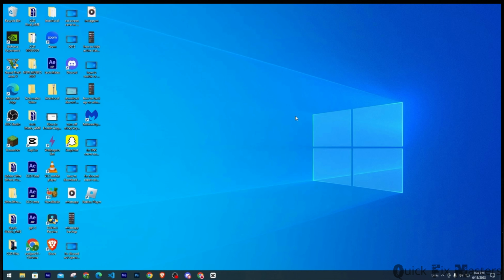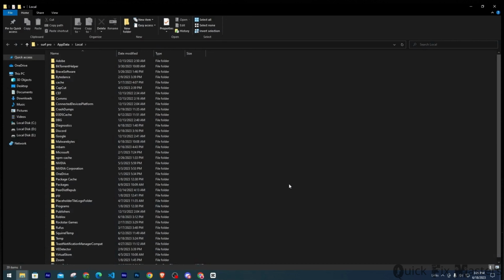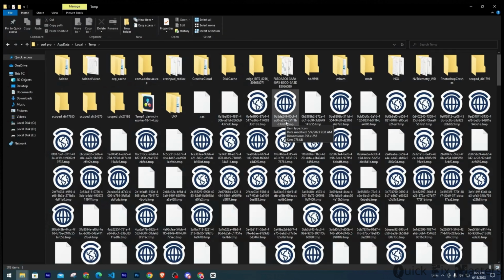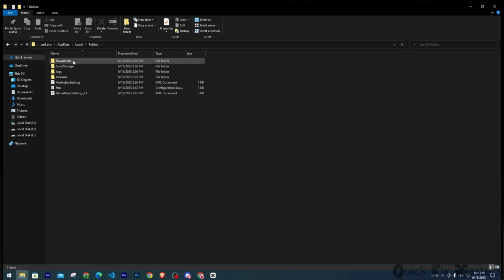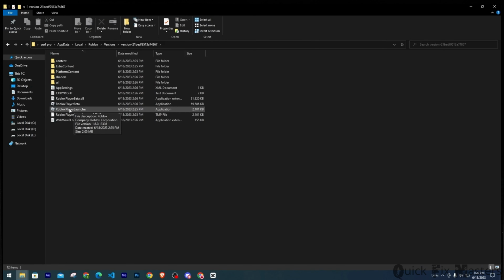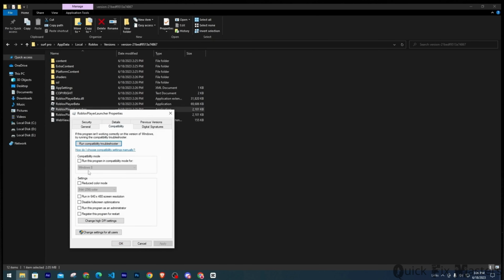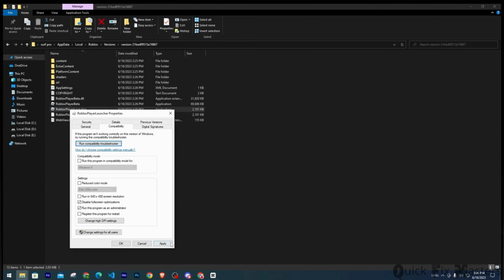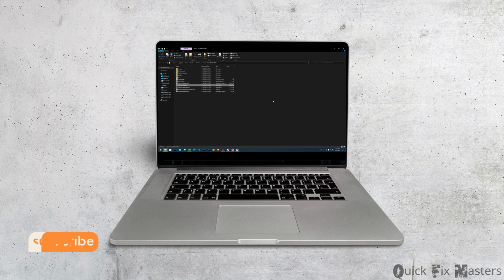HOW TO FIX ROBLOX FAILED TO CREATE DIRECTORY ERROR 3 (2023)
Encountering the "Failed to Create Directory" Error 3 in Roblox can be frustrating when you're trying to play your favorite games. In this 2023 guide, we'll provide you with step-by-step instructions to resolve this issue and get back to enjoying your Roblox experience.

Learn what Error 3 means and why it occurs. Understanding the root cause will help you better troubleshoot the problem.

Discover multiple troubleshooting methods to fix the "Failed to Create Directory" Error 3. We'll walk you through each solution, including checking your internet connection, adjusting permissions, and verifying Roblox files.

Follow clear and concise instructions to apply each fix to your Roblox installation. Whether you're on Windows, Mac, or another platform, our guide covers solutions for different operating systems.

Learn how to perform a clean reinstallation of Roblox to ensure all corrupted files are removed, reducing the chances of encountering Error 3 in the future.

Get tips on optimizing your device and internet connection for a smoother Roblox gaming experience.

Stay informed about any updates or changes related to Roblox and Error 3 in 2023. Our guide will provide you with the latest information to keep your gaming sessions trouble-free.